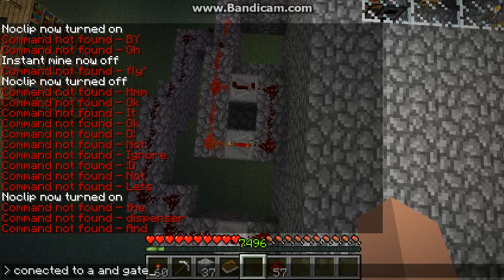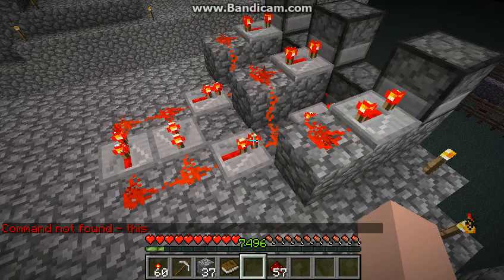Minecraft Creation - 4 farms in 1. Inspired by TheMinecraftMuse.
Minecraft farm is all placed in 1 compact building. Inspired by theminecraftmuse.
Please take the audio out. I left it on while watching youtube.